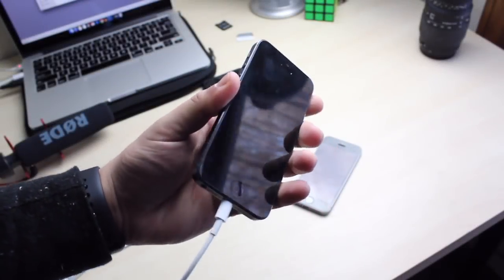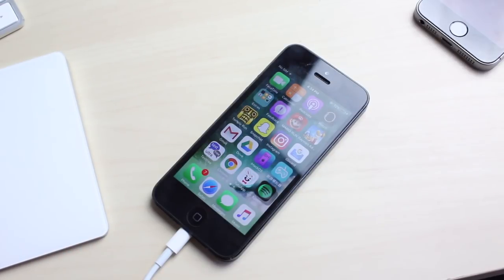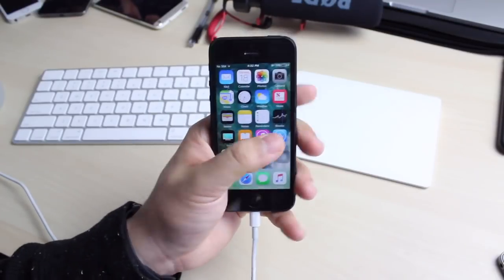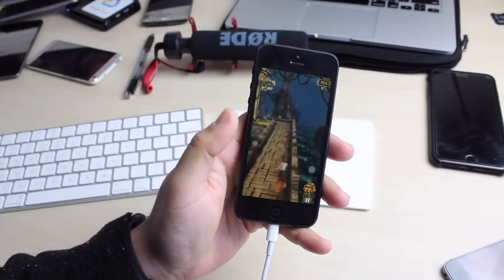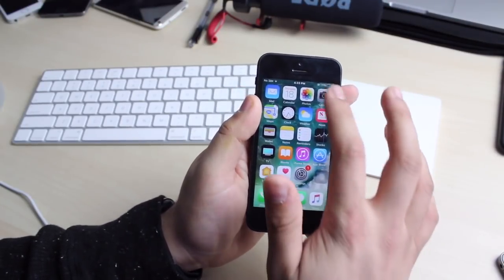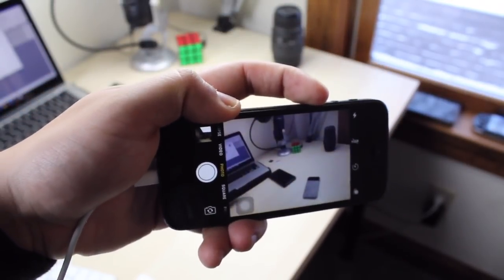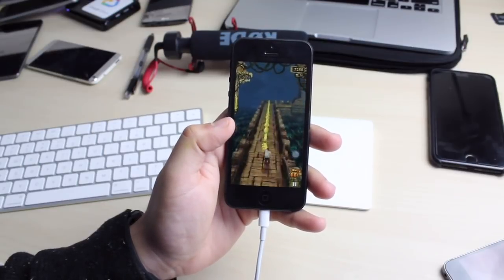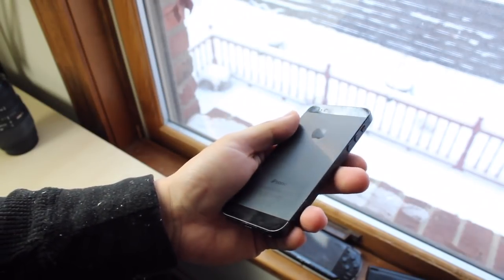iPHONE 5 In 2018! (Should You Still Buy It?)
The iPhone 5 was one of the most revolutionary phones in my opinion, but apple recently started that they are slowing down the iPhone 5 and other Phones, so is the  iPhone 5 still worth it in 2018? Let's find out!